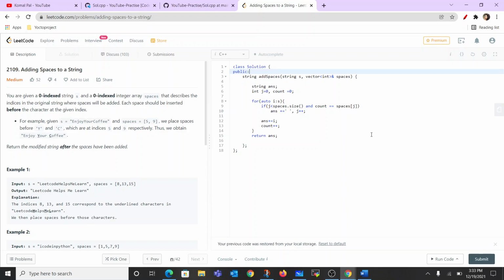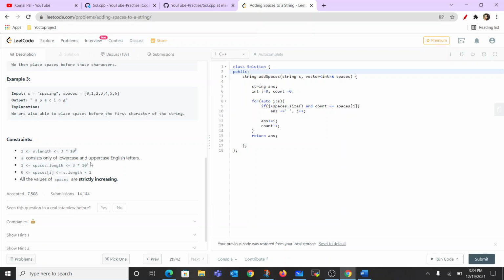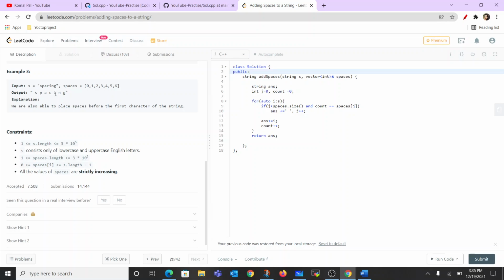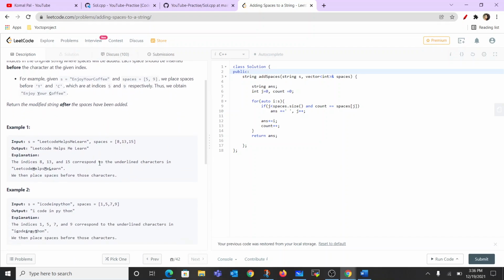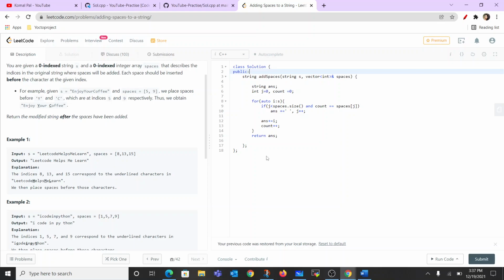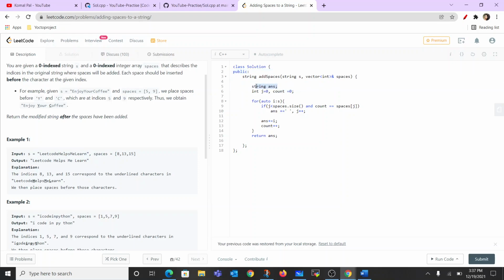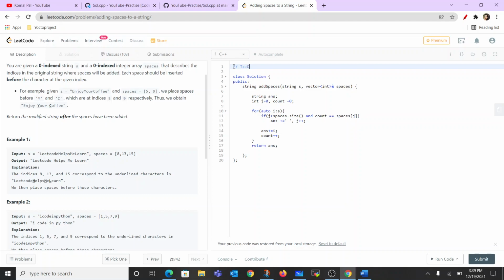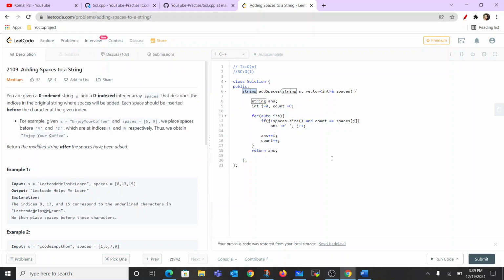2109. Adding Spaces to a String || Leetcode Medium || Cpp